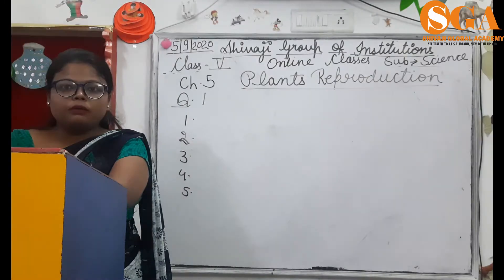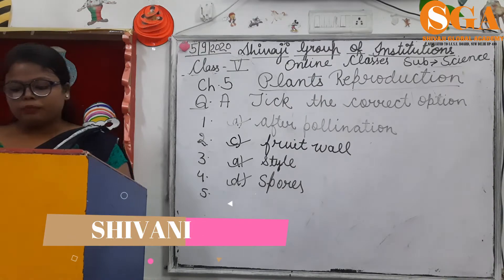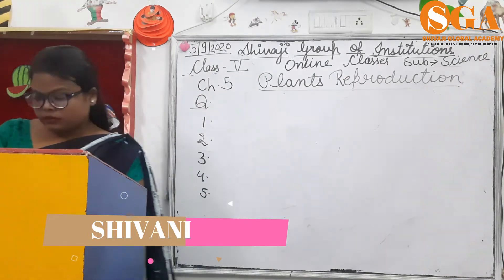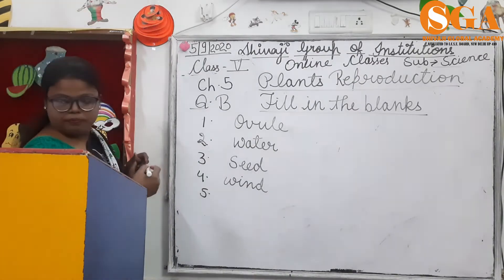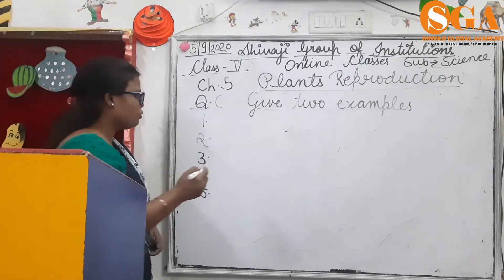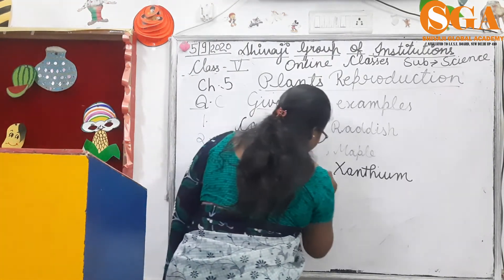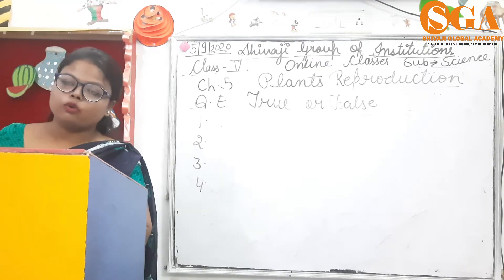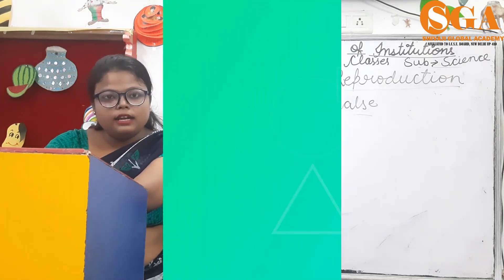SGOI CLASS 5 SCIENCE 10TH SEPTEMBER SGA